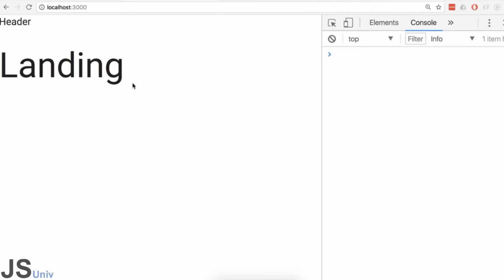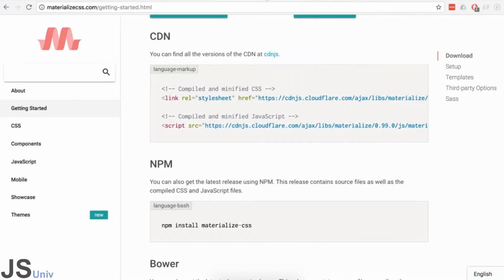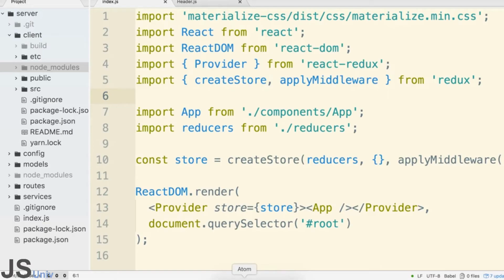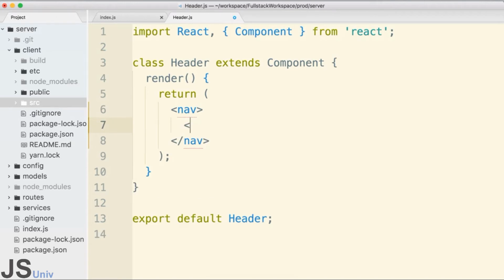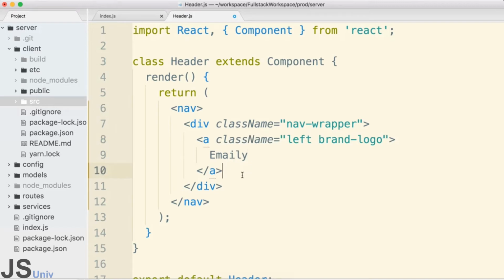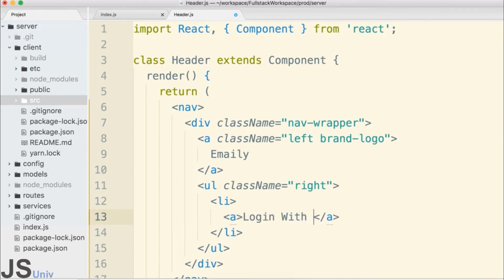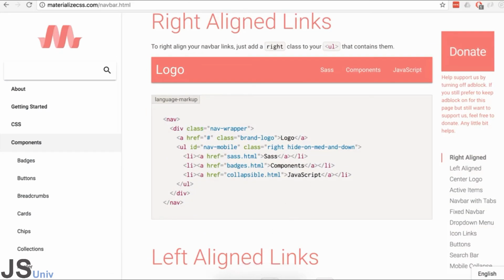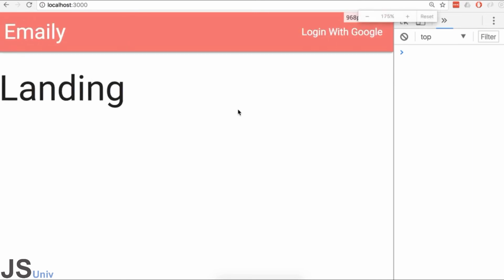Learn to Create Header with Google Signin | Client side Architecture | MERN Stack | JSUniv